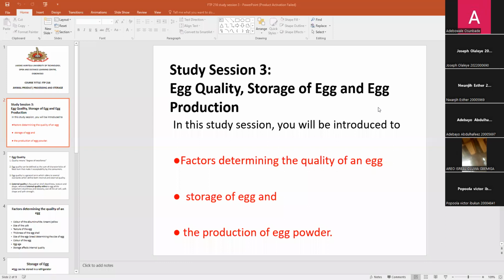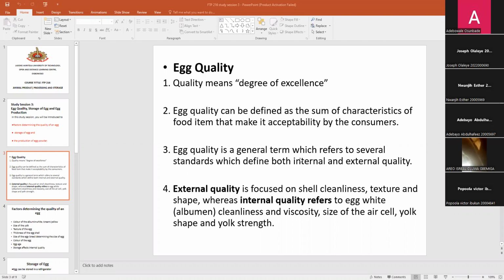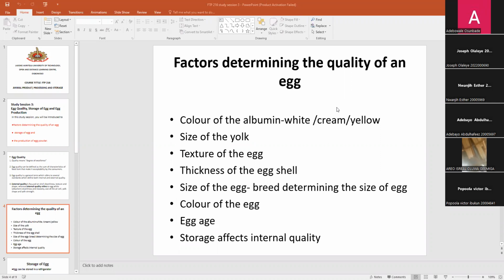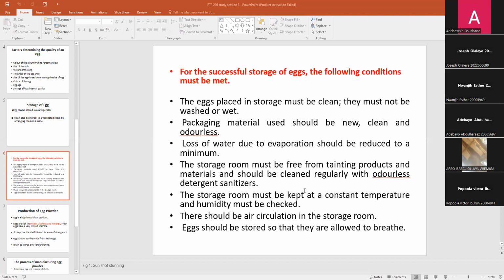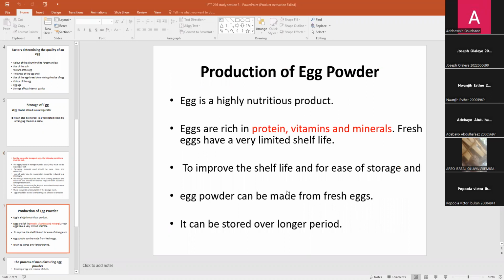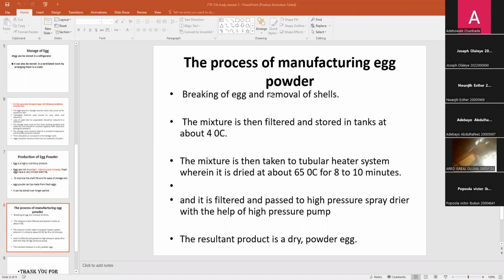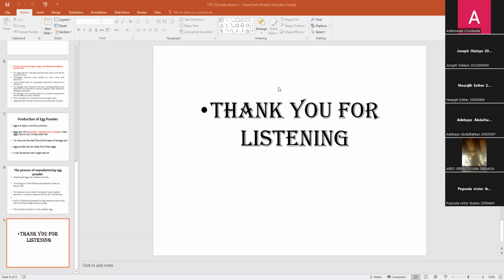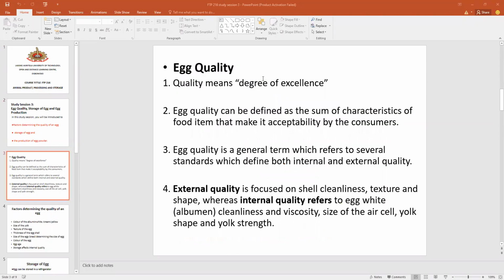FTP 216 STUDY SESSION 3